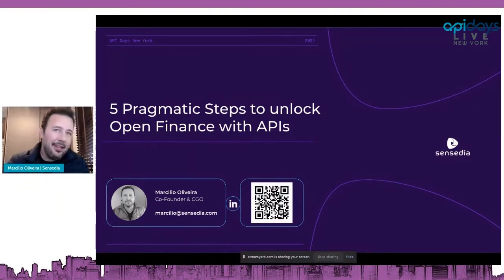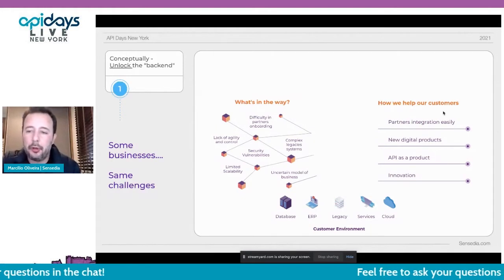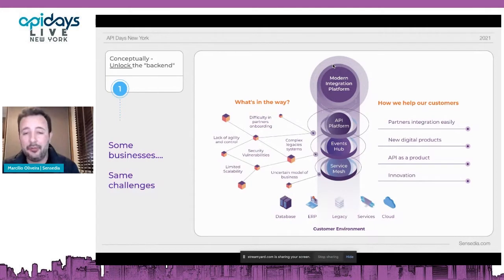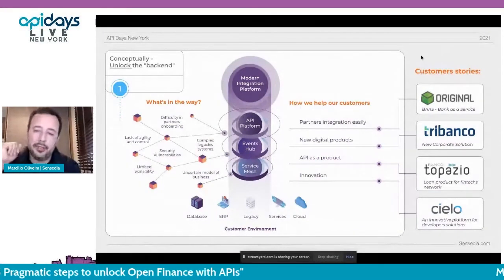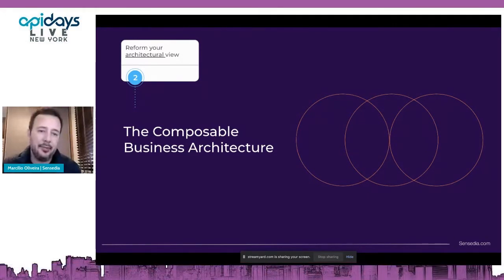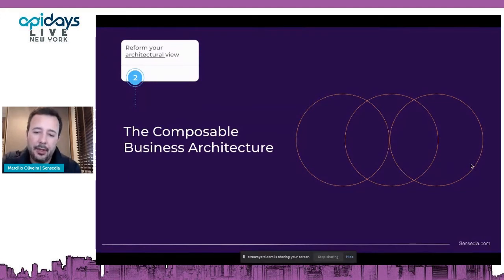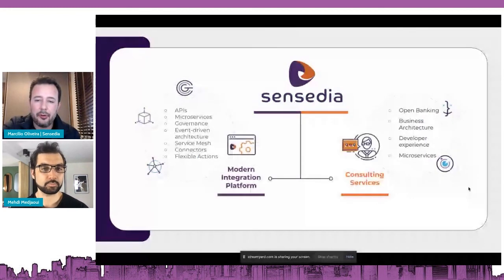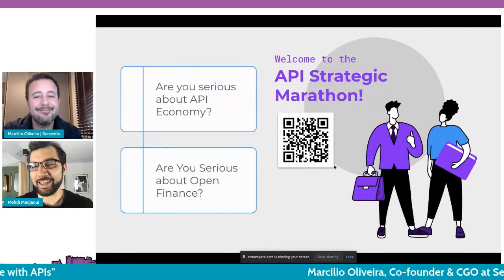Apidays LIVE NewYork 2021 - 5 Pragmatic steps to unlock Open Finance with APIs By Marcilio Oliveira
5 Pragmatic steps to unlock Open Finance with APIs
Marcilio Oliveira, Co-founder & CGO at Sensedia